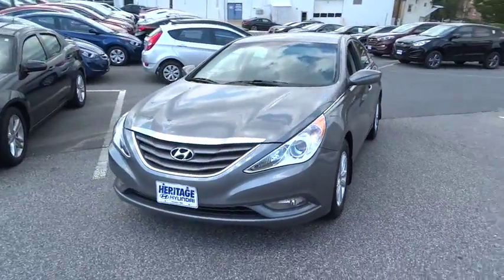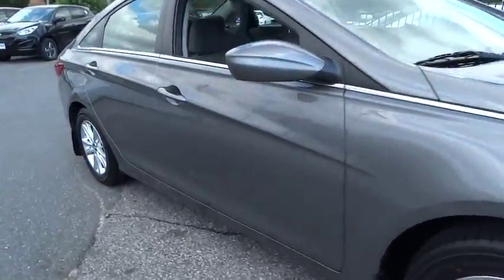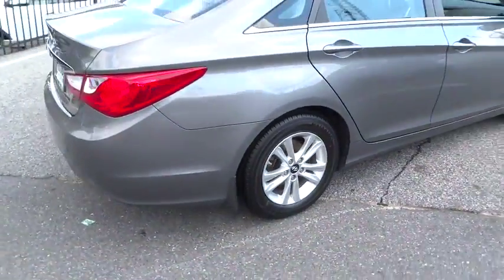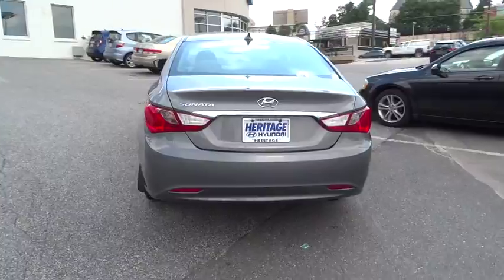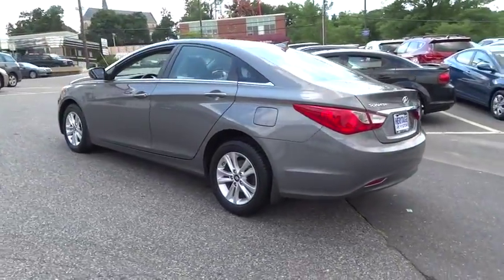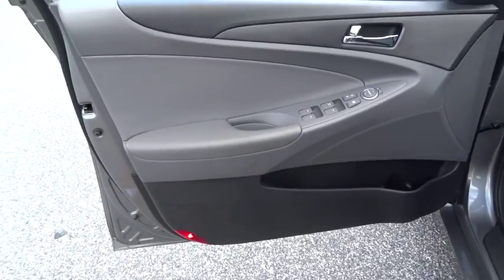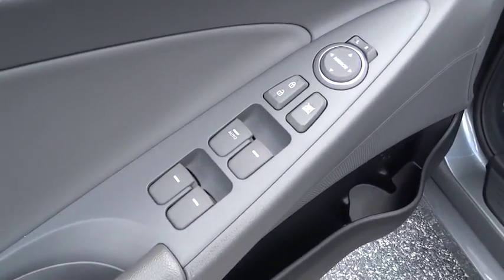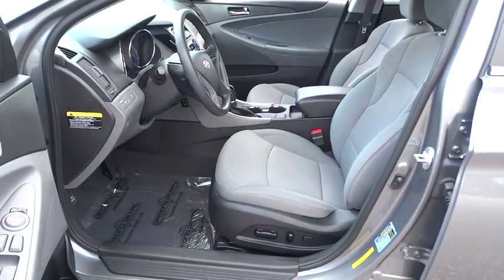2013 Hyundai Sonata Towson, Baltimore, Owings Mills, MD NU781129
2013 Hyundai Sonata

**2013 Sonata GLS**Hyundai Certified 10 year 100k mile warranty**. Popular Equipment Package (Automatic Light Control, Chrome Interior Door Handles, Front Fog Lights, Power Driver Seat w/Lumbar Support, and Simulated Leather Interior Panel Door Inserts), 4D Sedan, Blue Link Telematics System, Traction Control System, and XM Satellite Radio. How economical is this! Just in, this superb-looking 2013 Hyundai Sonata comes with a 2.4L 4-Cylinder DGI PZEV engine and 6-Speed Automatic with Shiftronic. This Sonata is nicely equipped with features such as Popular Equipment Package (Automatic Light Control, Chrome Interior Door Handles, Front Fog Lights, Power Driver Seat w/Lumbar Support, and Simulated Leather Interior Panel Door Inserts), 4D Sedan, Blue Link Telematics System, Hyundai Certified 10 year 100000 mile warranty, Traction Control System, and XM Satellite Radio. An Insurance Institute for Highway Safety 2012 Top Safety Pick. It will save you cash at the pumps with its fuel efficient 2.4L engine. Unlike most of our Competitors, when purchasing a Previously Owned vehicle from Heritage, you will not encounter any hidden charges (i.E. Reconditioning Fees, additional Maryland State Inspection costs or Freight Fees.) The only additional cost to our Internet Price is State Tax, Tags, License and $299 Dealer Processing Fee.